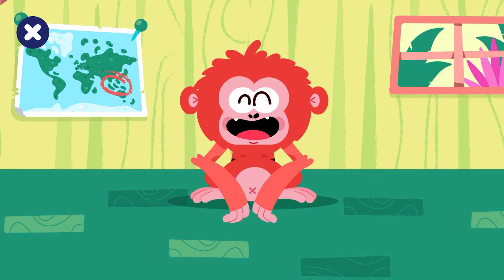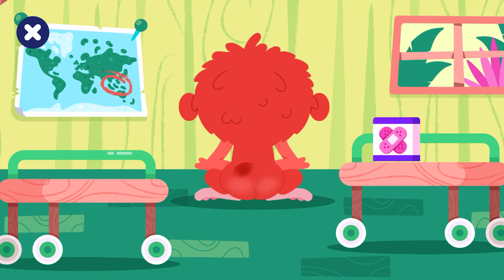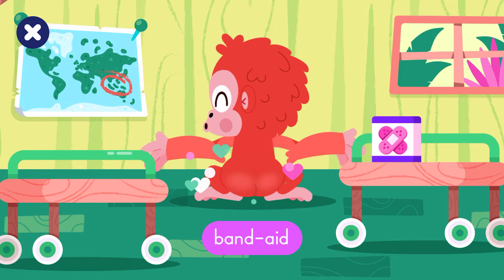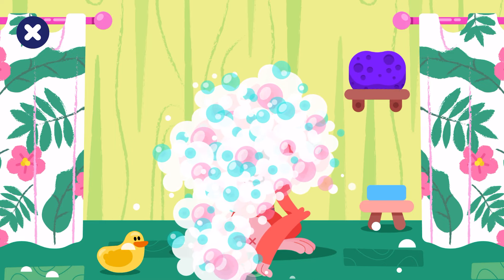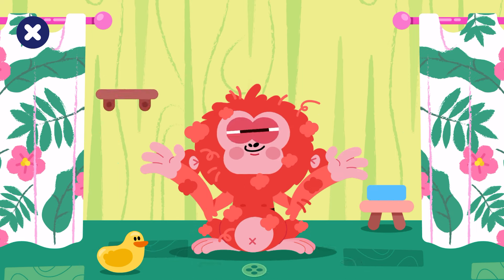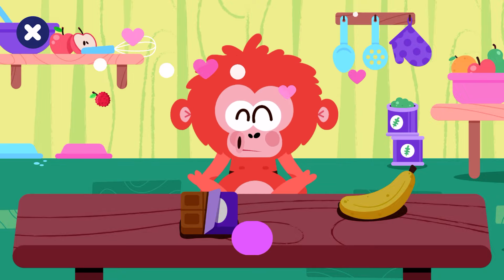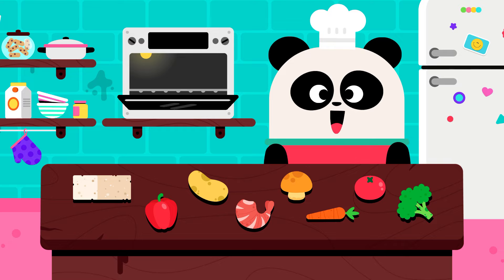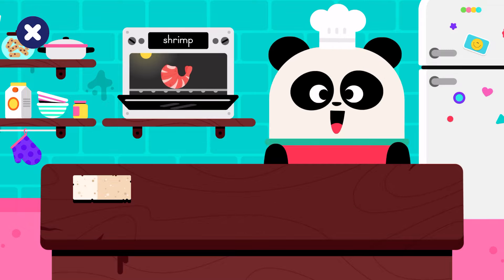Logic : With Animals Part 8 | Kitchen skills | Play and Learn English Games For Kids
Hello guys,
I'm Thành